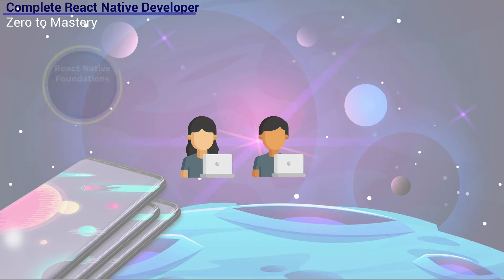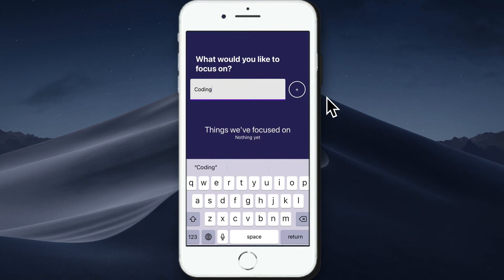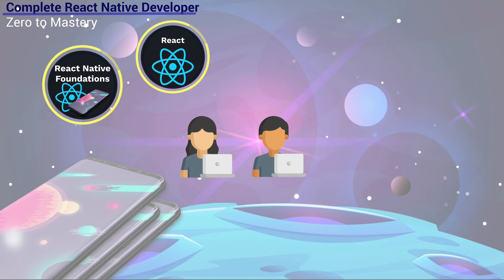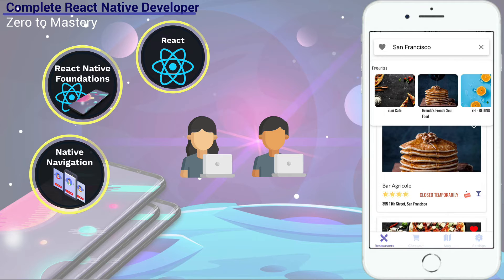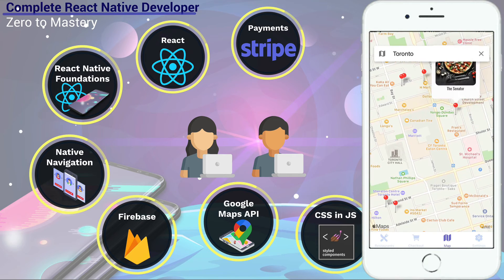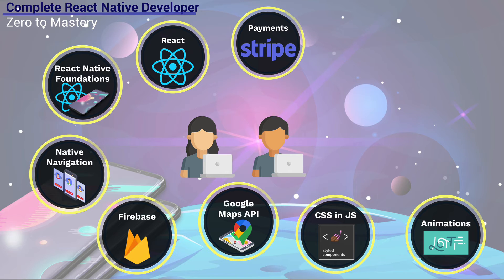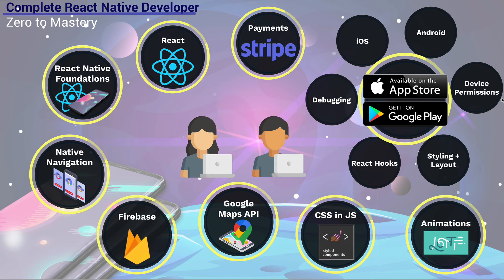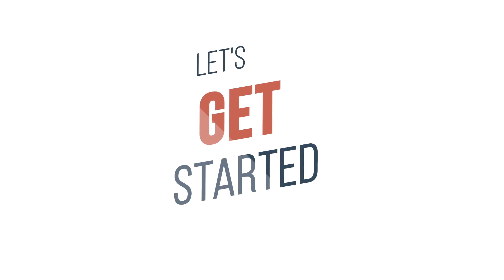Course Outline for Complete React Native Developer in 2026: Zero to Mastery | React Native Tutorial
The only React Native tutorial course you need to learn React Native, build large-scale React Native iOS + Android apps from scratch & get hired as a mobile developer.

This video outlines how you'll go from zero knowledge to building and launching your own mobile apps and becoming a mobile developer.

◾ Students who are interested in going beyond a normal "beginner" tutorial
◾ Programmers who want to learn the most in-demand skill of a mobile app developer
◾ Developers that want to be in the top 10% of React Native Developers
◾ Students who want to gain experience working on scalable, large, cross-platform applications
◾ Any mobile developer who wants to learn only one language to write both iOS and Android mobile apps
◾ Anyone looking to build their own mobile applications to put on the Google Play Store or the Apple App Store
◾ Anyone who wants to get hired as a mobile app developer

💥 Why take this React Native course?

We guarantee you that this is the most comprehensive and up-to-date React Native course that you can find. You will learn React Native (way beyond the beginner basics of 90% of courses), build your own mobile apps (Android and iOS) and get hired as a mobile app developer in 2026!

This project-based React Native course will introduce you to all of the modern toolchain of a React Native app developer in 2026.

This is a full iOS and Android app that you'll be able to impress prospective employers with!